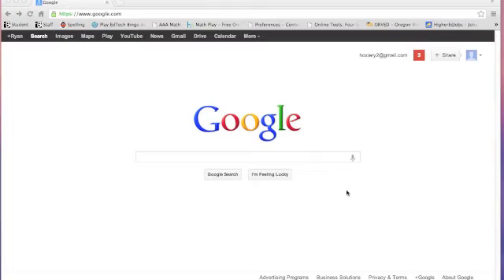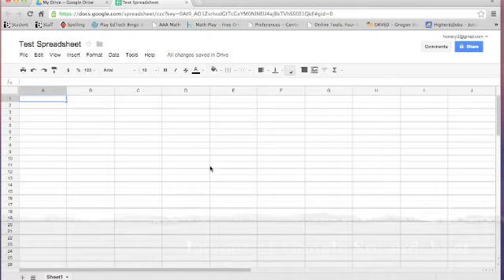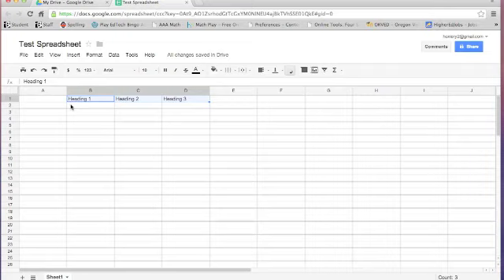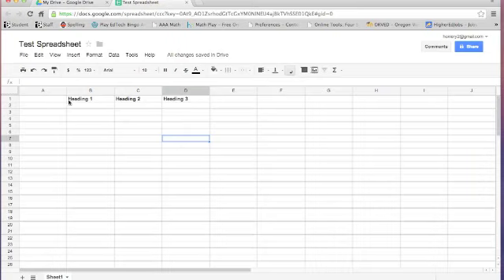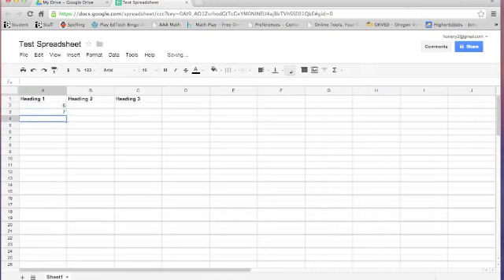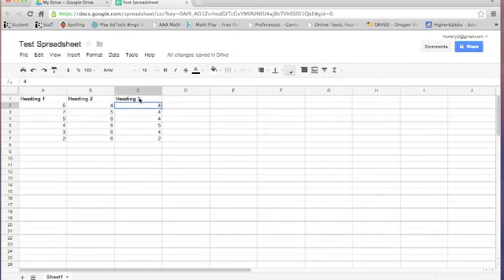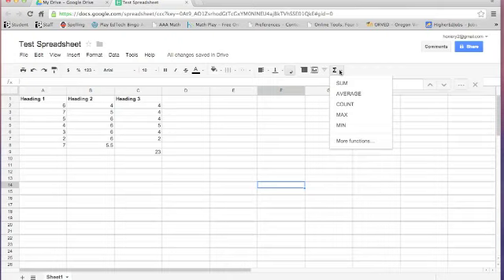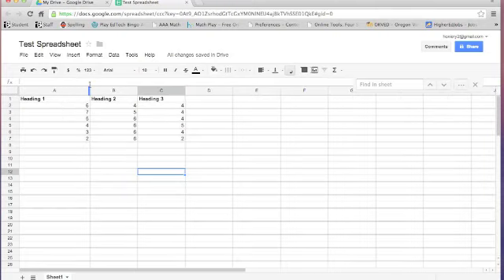Unit 2, Lesson 4 Part 1